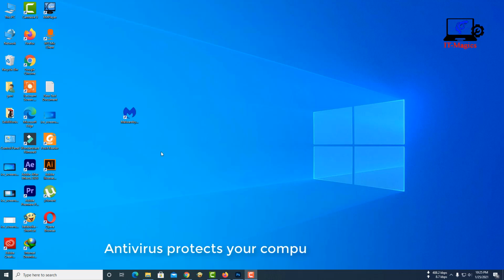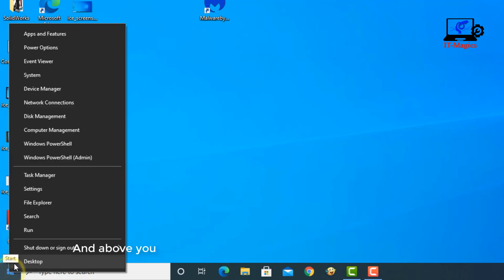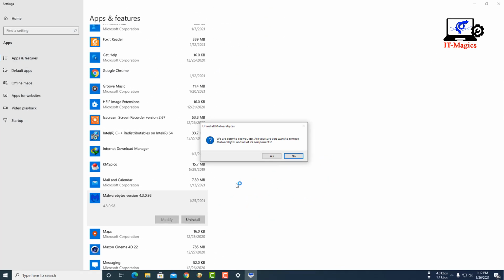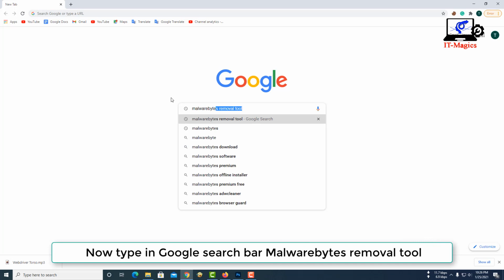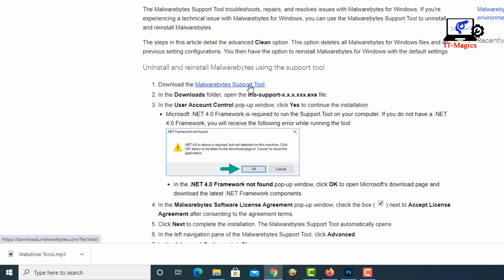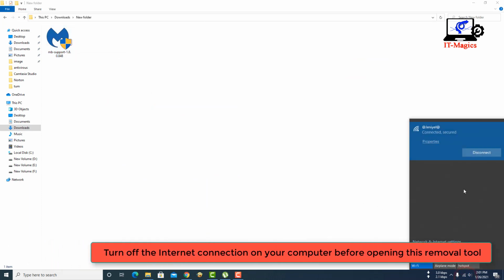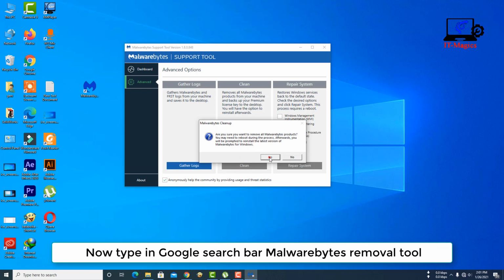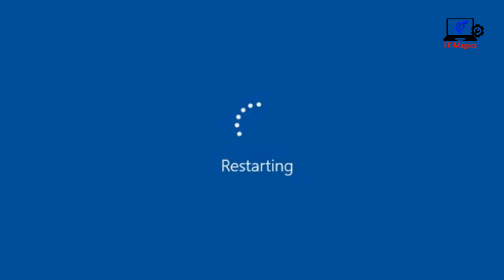How to uninstall malwarebytes windows 10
Antivirus protects your computer from virus. But if you have more than one antivirus installed on your computer, your computer will slow down. That's why we often have to uninstall our antivirus. Now I will show you how to uninstall Malwarebytes Antivirus. Malwarebytes Antivirus can be uninstalled in two ways.
Now look at the first method
This is the default uninstall method of Windows. Go to the star icon in Windows then right click on the mouse. And above you can see the Apps and Features option, Click here. Now, look at the malware bytes antivirus from the application list. After selecting Malwarebytes Antivirus, click Uninstall. You can see that your antivirus is being uninstalled.

If the first method does not work on your computer, you can follow the second method

Open any browser. Now type in Google search bar, Malwarebytes removal tool. Now you can download this Malwarebytes removal tool from the official site. Downloading It, Wait until the download is complete. Now you need to open this removal tool. Turn off the Internet connection on your computer before opening this removal tool. The tool is open, now click on Advanced from the dashboard. You can see a clean option in the middle. Now click here. Click Yes to uninstall the antivirus. Your antivirus is being uninstalled.